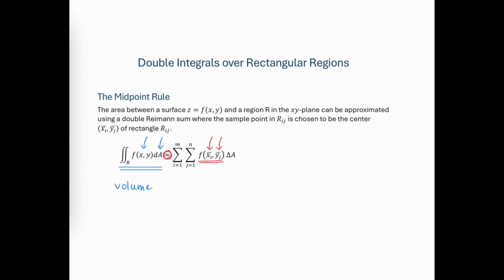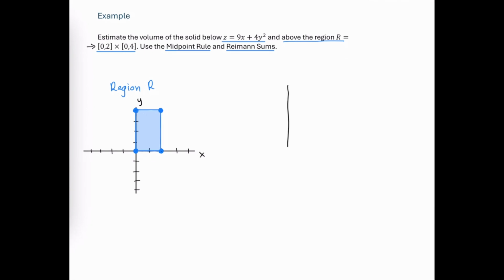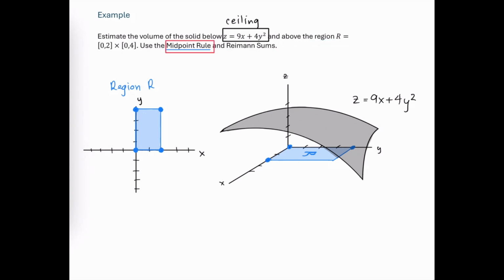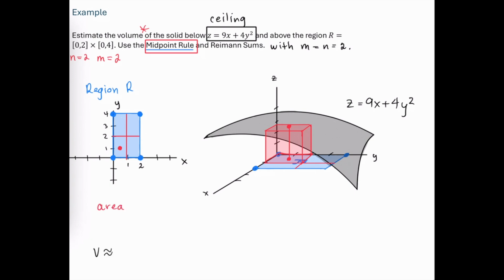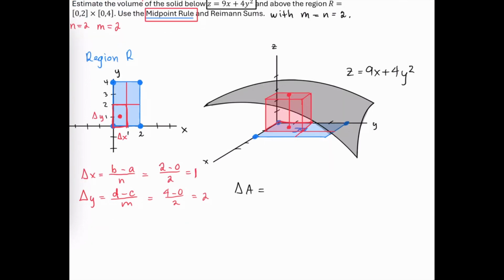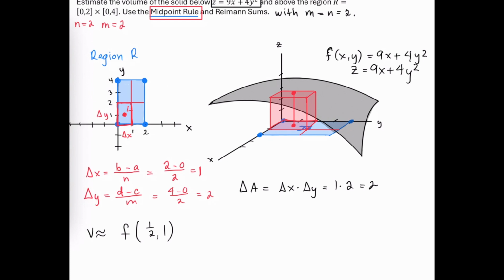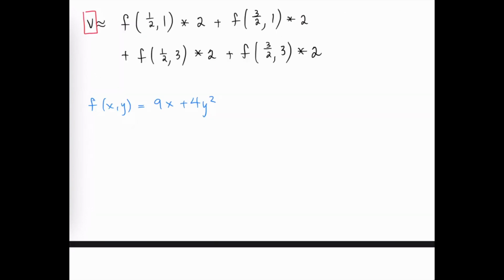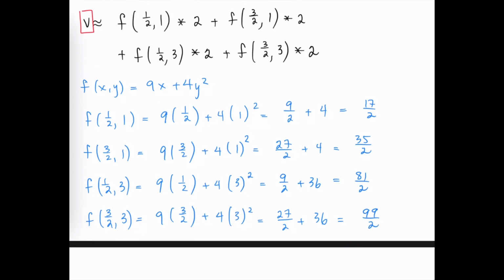Midpoint Rule to Approximate Volume Between Surface and Domain Region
Use the midpoint rule to approximate the double integral by using volumes of 4 rectangular cylinders. This is used to estimate the volume between a surface function and a rectangular region in the xy-plane.